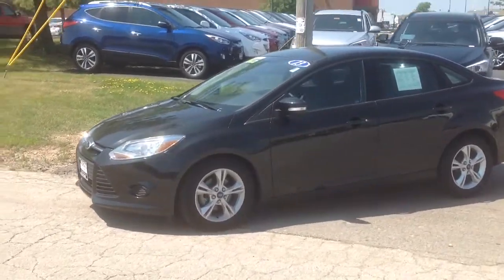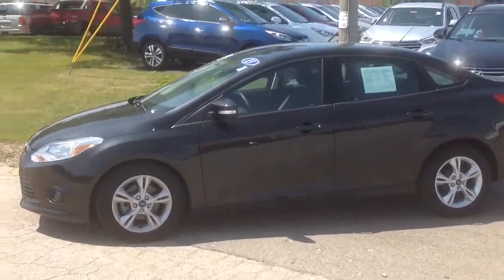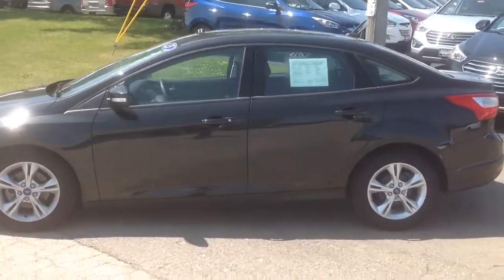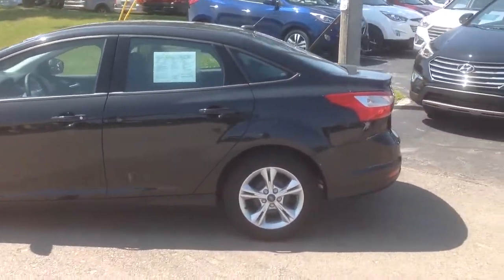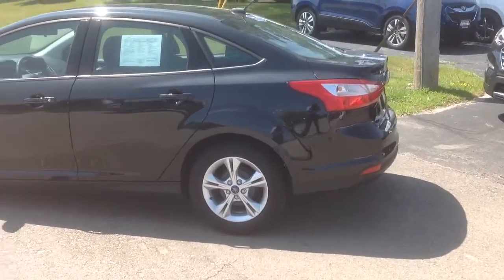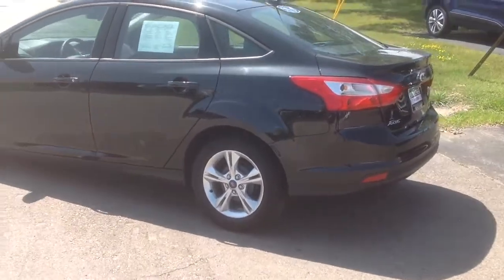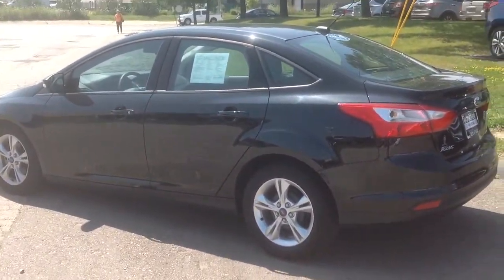2013 Ford Focus with under 4k miles!!!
Boucher Hyundai of Waukesha - crazy low miles - cruise, bluetooth, alloy wheels + lots more!!